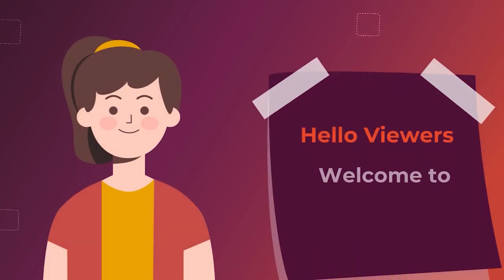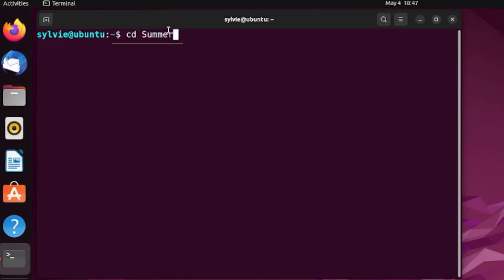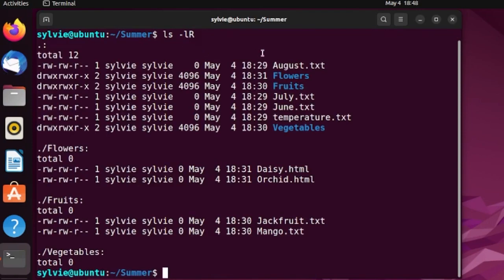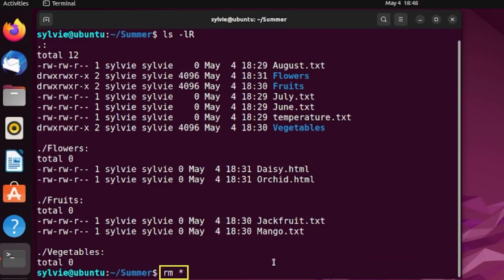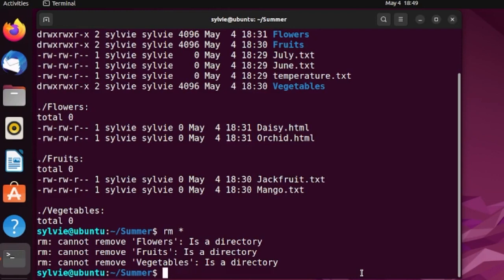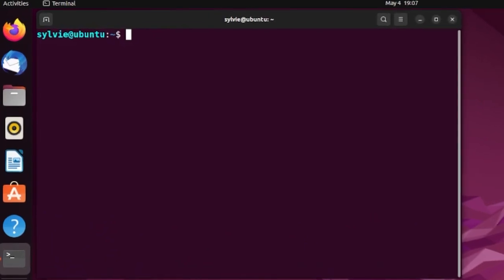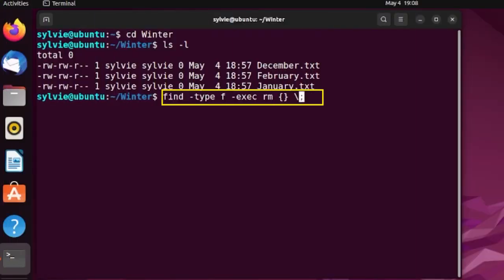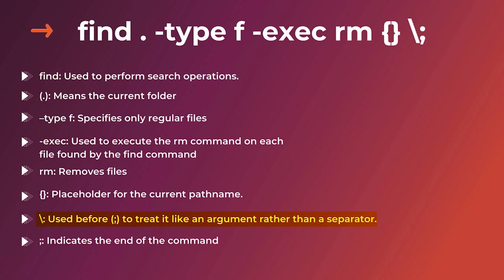How to Remove All Files From Current Directory in Linux [2 Methods] | LinuxSimply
Removing all files from the current directory is a task that many Linux users may need to execute at some time, whether it’s to clear out old files, clean up a directory before starting a new project, or simply free up space on the system. In this tutorial, you will discover how to remove all files from the current directory in Linux. Here I have demonstrated 2 methods of doing that. You can always read the full article on the topic linked below.

Content Index
0:00 Introduction
0:25 Using the 'rm' command to remove All files from Current Directory in Linux
3:13 Using the Find and Exec Command with the 'rm' Command

Instructor Details
Jannatul Ferdousi Sylvie

Remove All Files from Current Directory in Linux [2 Methods]